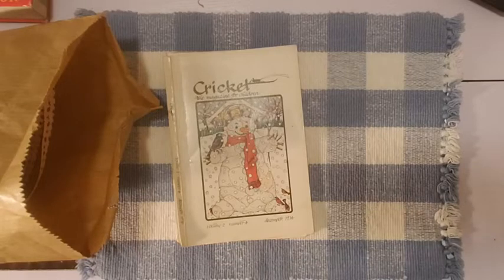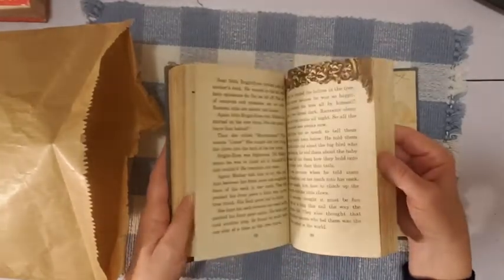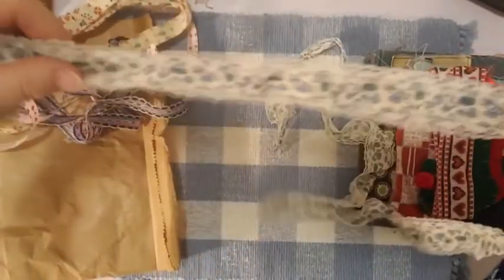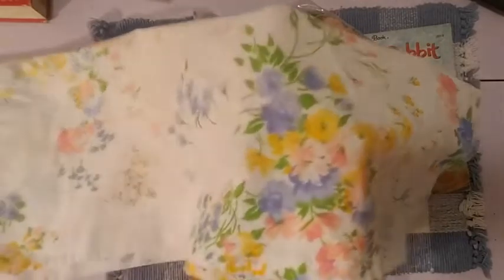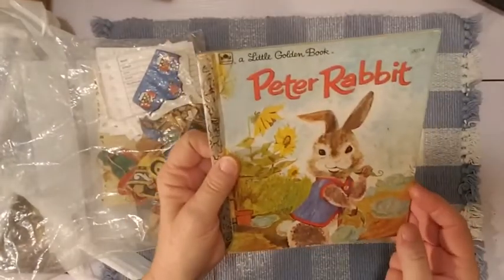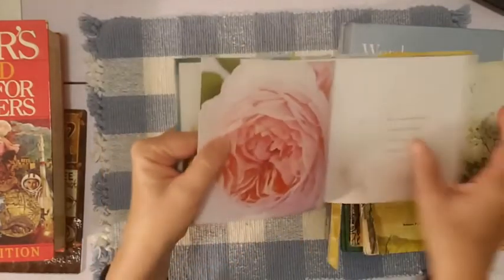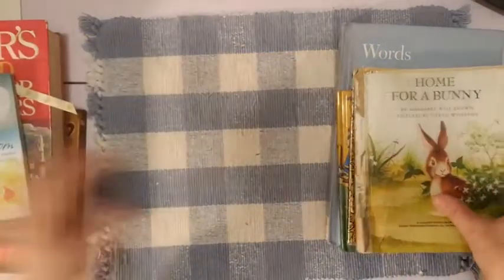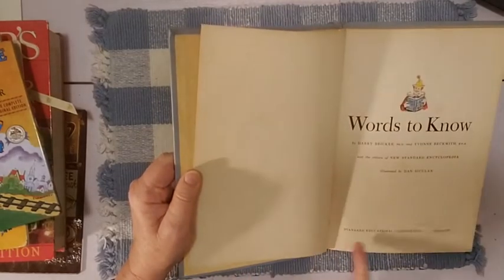Thrifted Treasures - Thrift Stores - Junk Journal Supplies Haul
Hello Friends, Lots of fun thrifty finds this week.  : )

Favorite Tools, Craft Supplies & More:
Electric Portable Heating Lunchbox